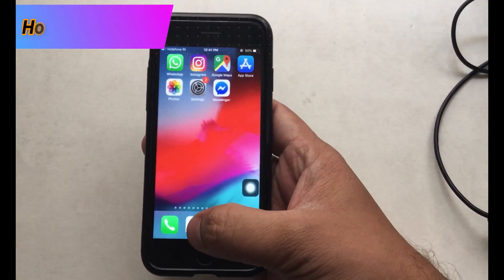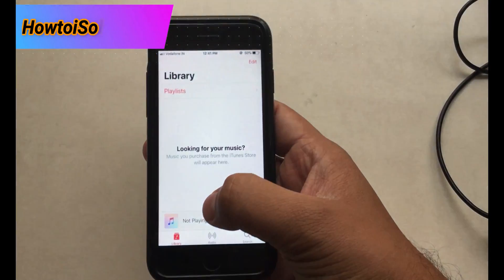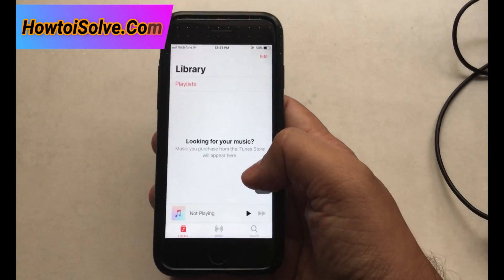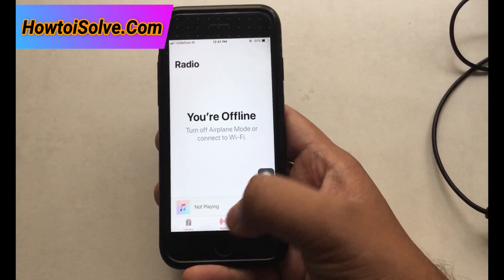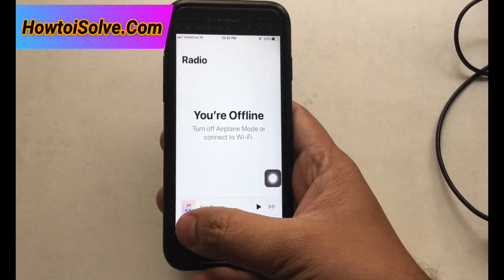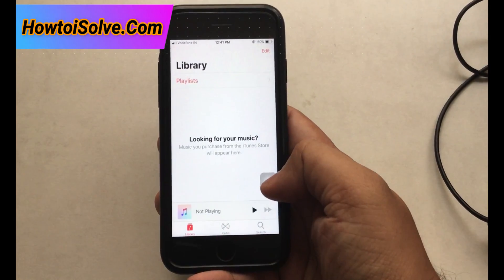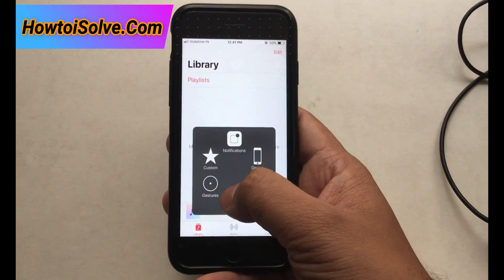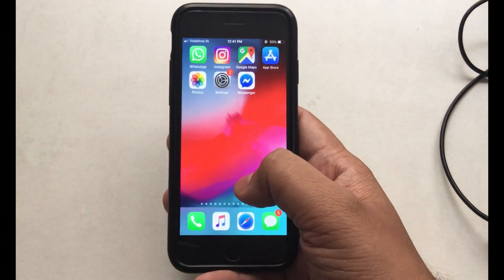How to Turn off Apple Music Tabs in Music App on iOS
Video will learn you How to Turn Off Apple Music Ads and Features in the iOS Music App (showing only music on this iPhone iOS 12).

#5.Try Prime Discounted Monthly offering
#6.Try Twitch Prime
#8.Try Amazon Home Services
#9.Kindle Unlimited Membership Plans
#11.Give the Gift of Amazon Prime
#12. Create an Amazon Wedding Registry

XX XX